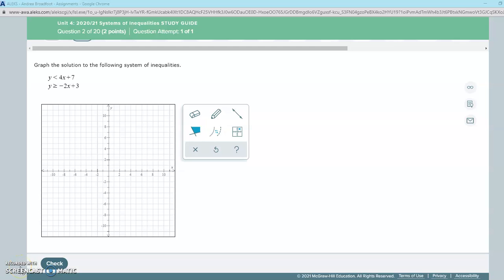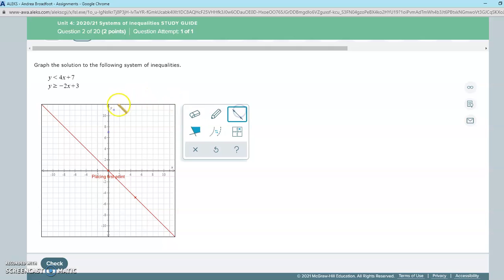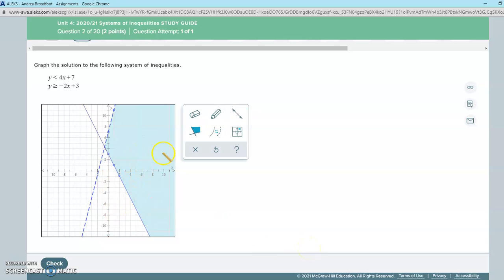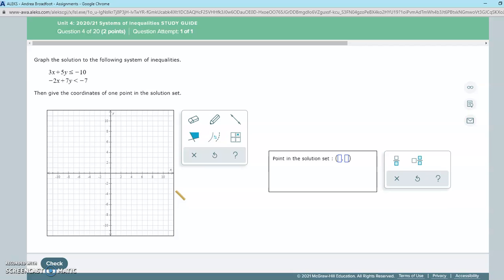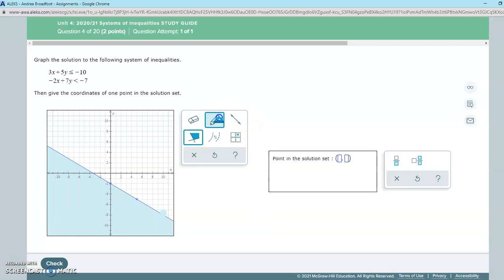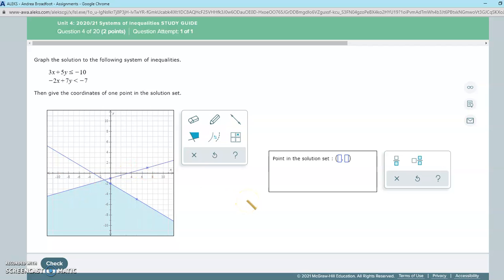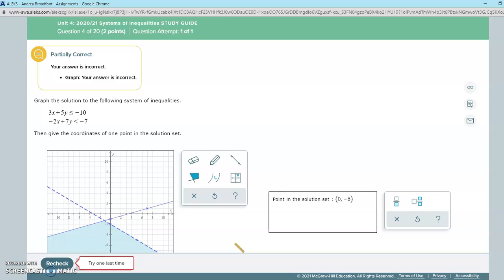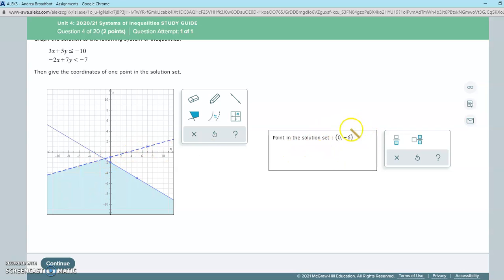Inequality Systems on ALEKS